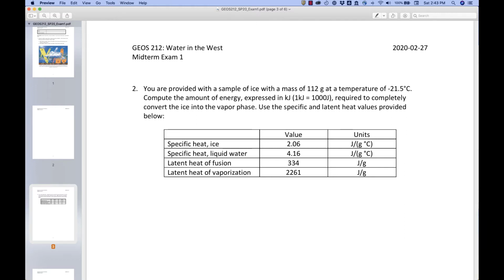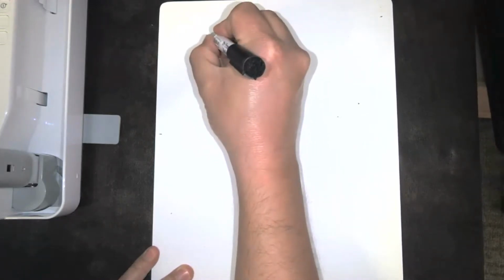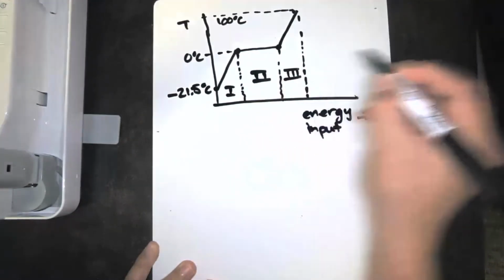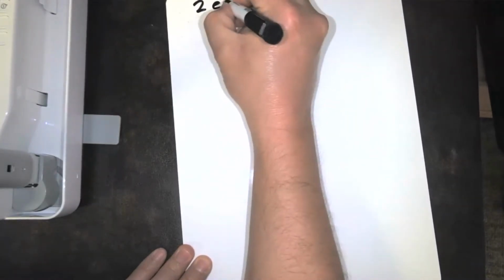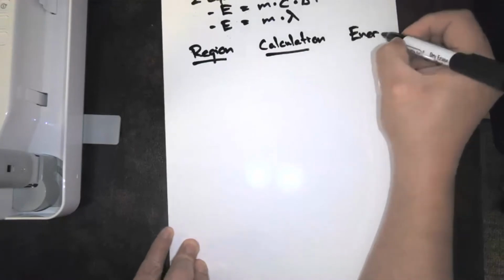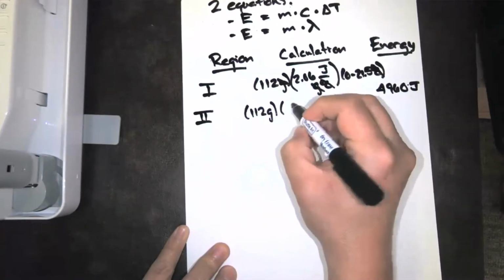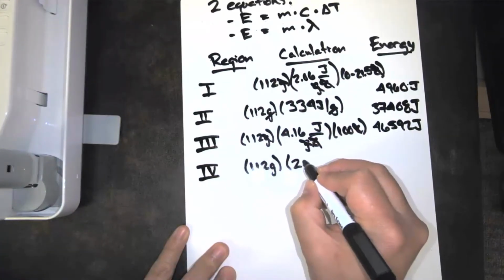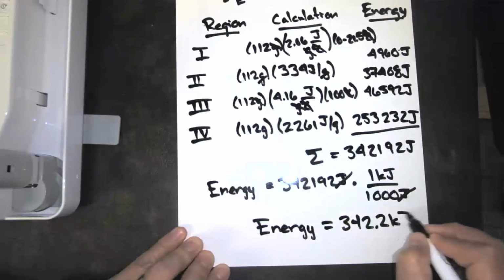GEOS212 SP20 Exam 1, Problem 2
Worked problem 2 from GEOS 212: Water in the West midterm exam 1